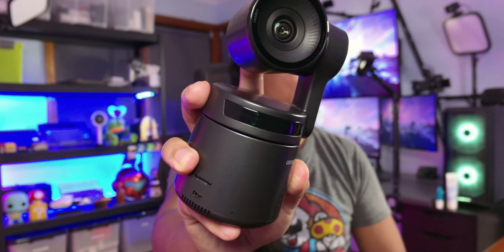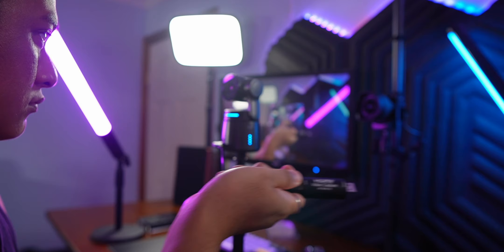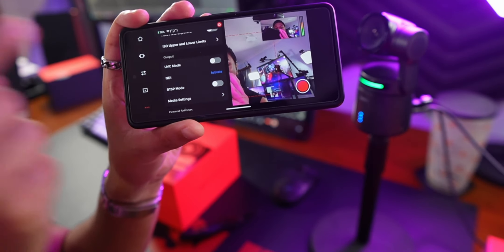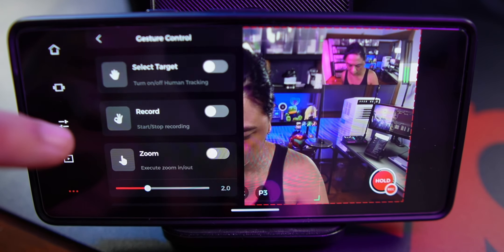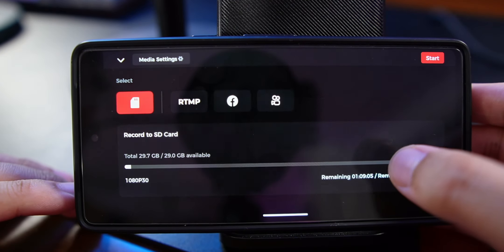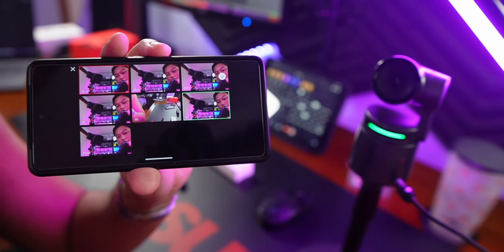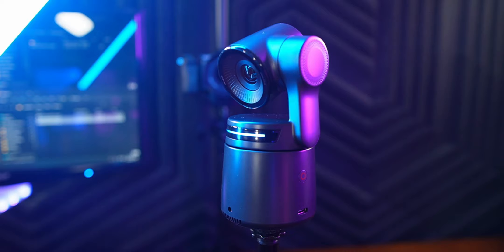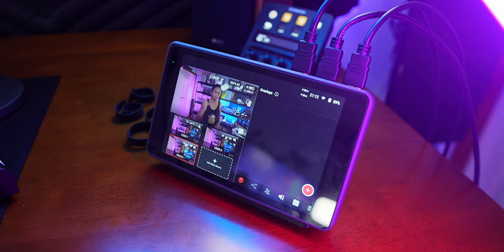The Most Overkill Webcam Of All Time lmao (OBSBOT Tail Air)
=== TIMESTAMPS ===

00:00 Intro
00:53 Connectivity
02:59 The App
07:40 Remote
09:28 My Thoughts
11:12 Outro

=== SOCIALS ===